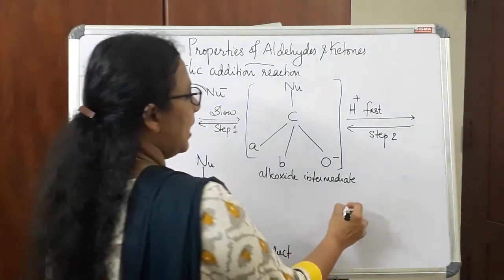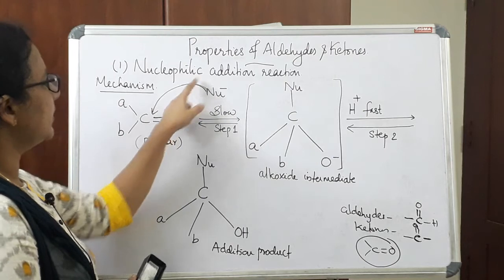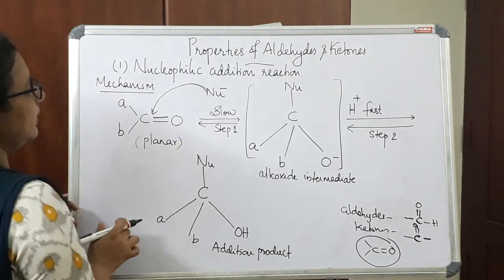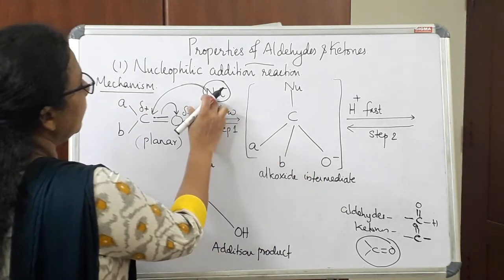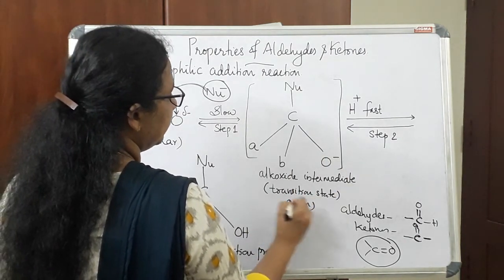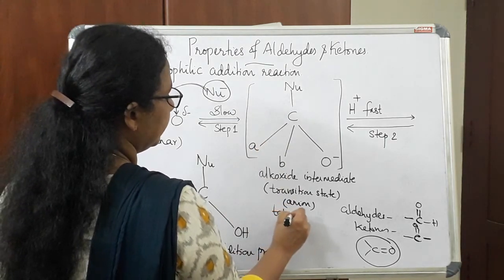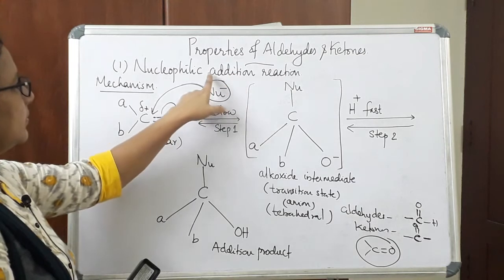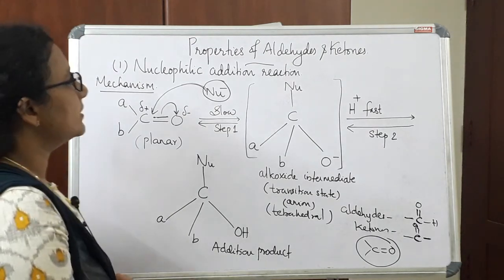Mechanism of nucleophilic addition reaction of Aldehydes/ketones|class 12|chemistry |CBSE |NCERT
Mechanism of nucleophilic addition reaction of Aldehydes/ketones
|class 12
|chemistry
 |CBSE
|NCERT |